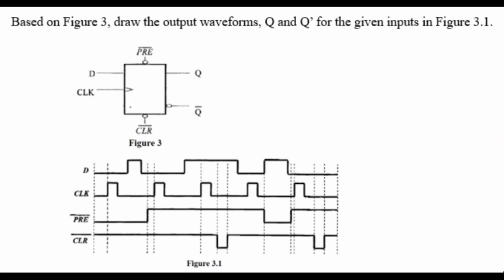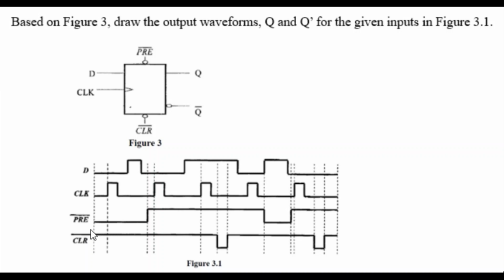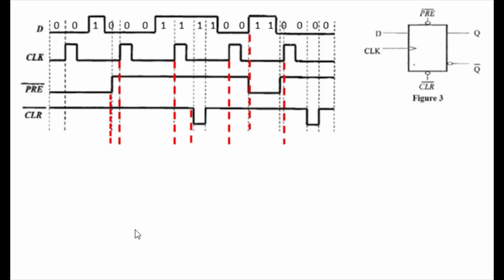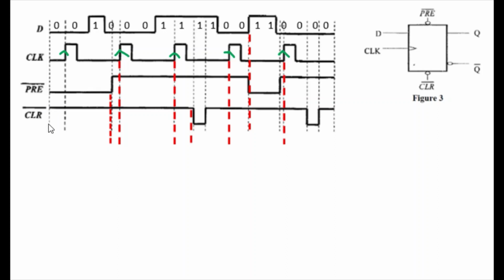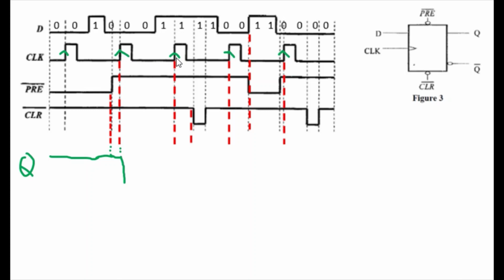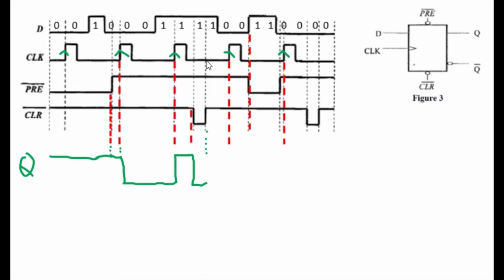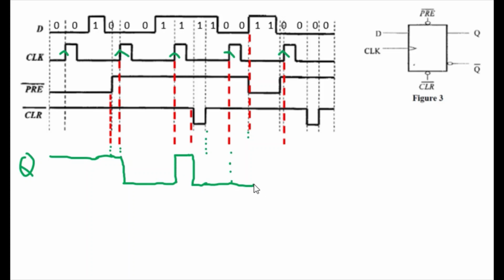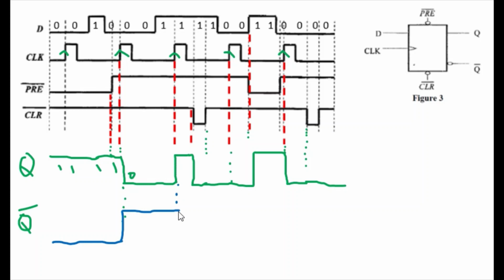D Flip Flop working with PRE' and CLR' Inputs/Digital Electronics/ Flip Flops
A simple and clear explanation of positive edge-triggered D Flip Flop with PRE' and CLR' Input. The Priority of PRE', CLR' and CLK is also explained.

A D-type flip-flop is a clocked flip-flop which has two stable states. A D-type flip-flop operates with a delay in input by one clock cycle. Thus, by cascading many D-type flip-flops delay circuits can be created, which are used in many applications such as in digital television systems.

positive-edge-triggered (not comparable) (electronics) Describing a circuit or component that changes its state only when an input signal becomes high.